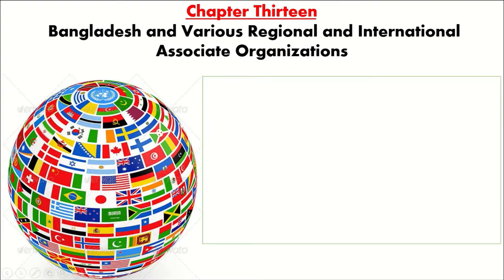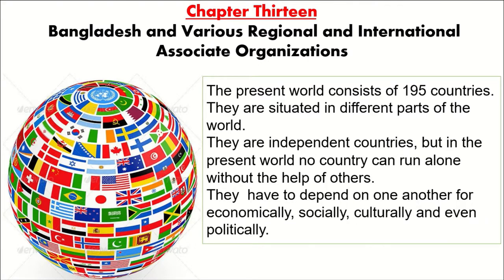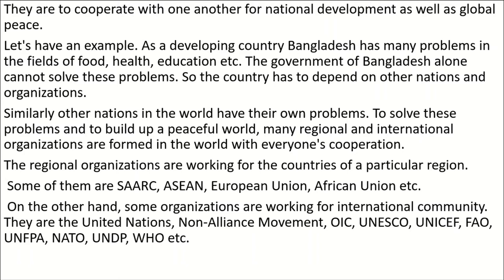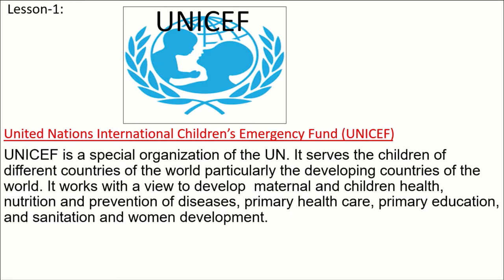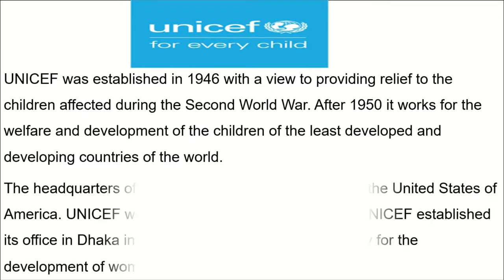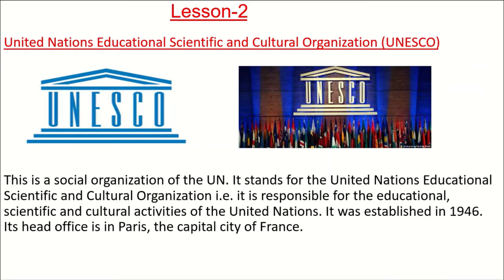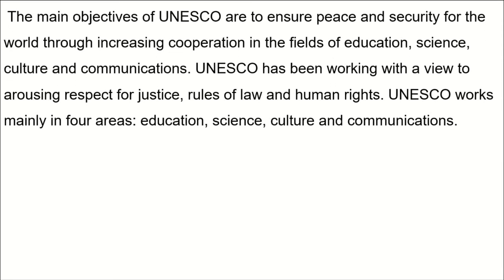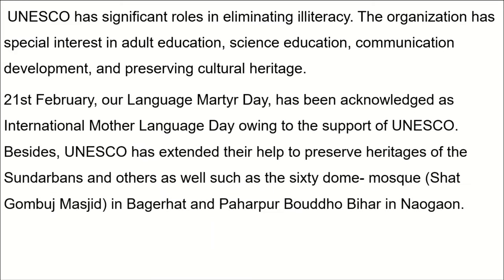Economics Class of std 8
Regional Organizations --